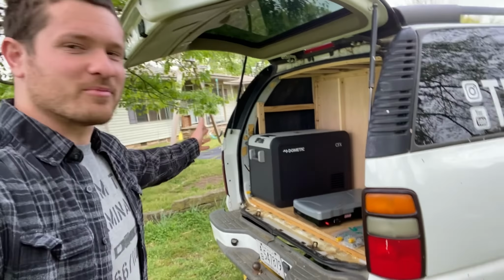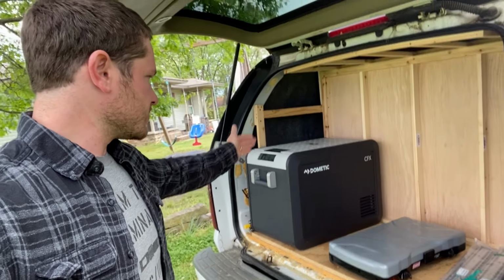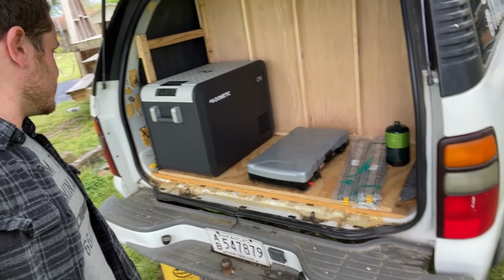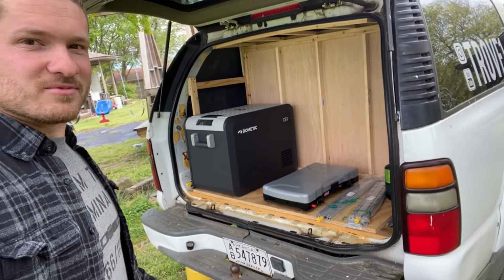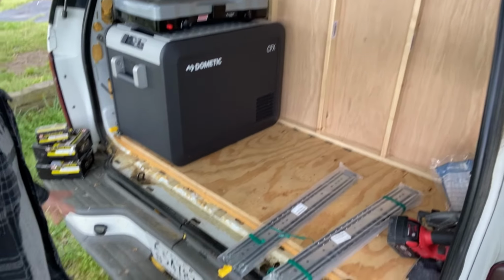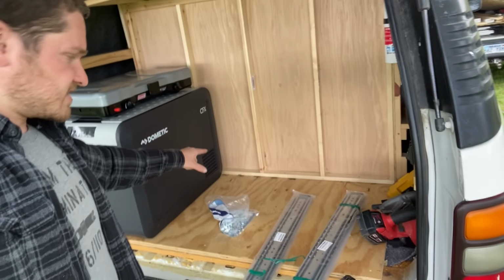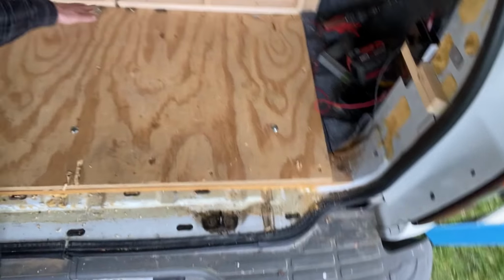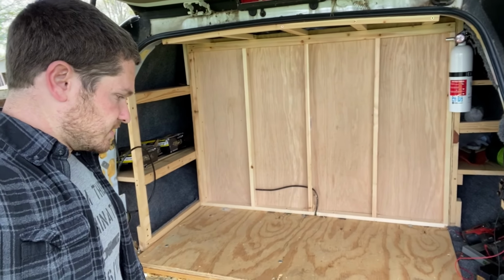DIY Dual Slide Part 1 Fridge/Stove Camp Kitchen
Organizing the kitchen is a big part of making the camper functional and efficient. In this video we start the process by building a dual slide for the fridge and stove. Part 2 will be up soon. YouTube is giving us problems and won’t let us upload longer videos currently and we don’t know why.